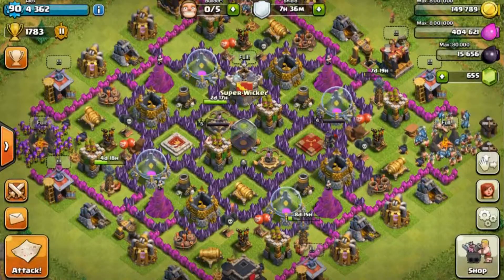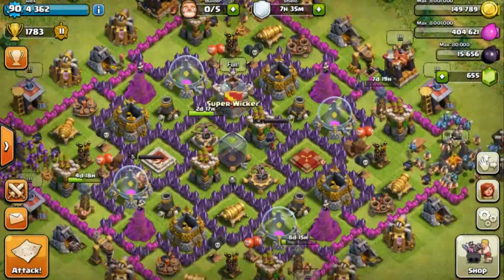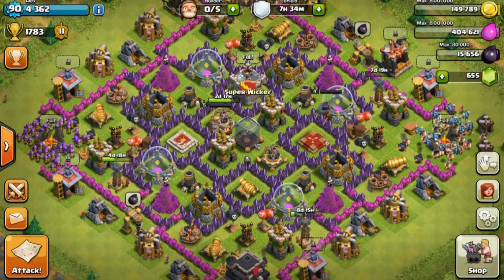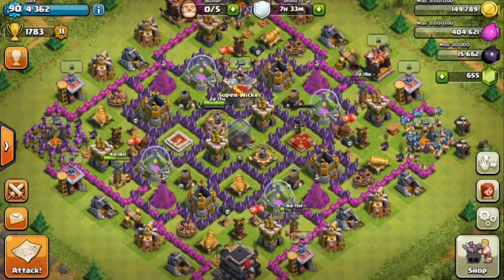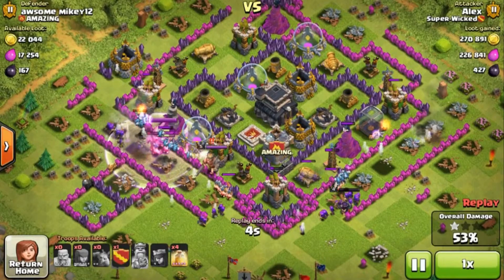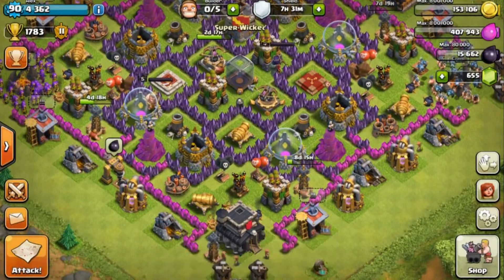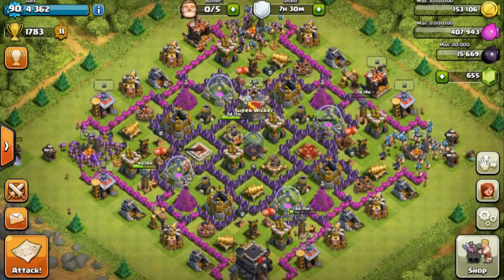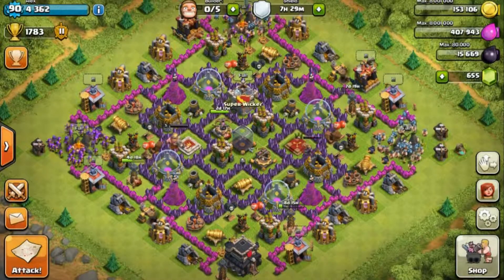How to BAM your Enemy's in Clash of Clans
In this short tutorial i will be demonstrating how to use the strategy known as BAM.